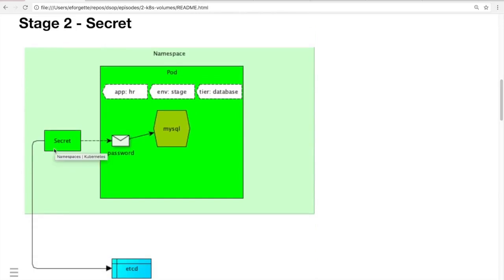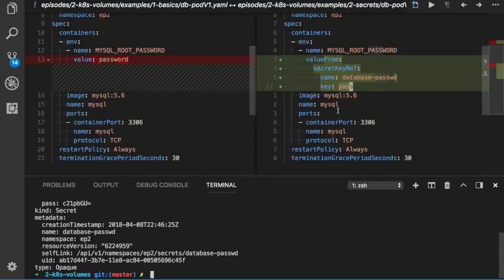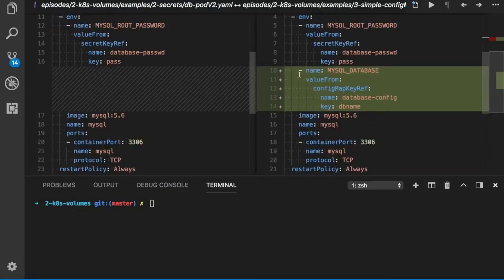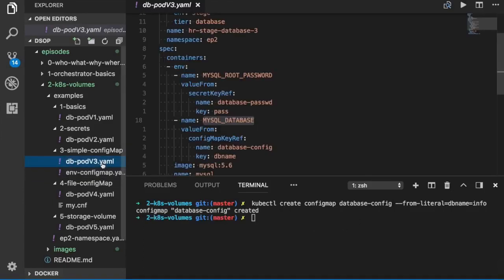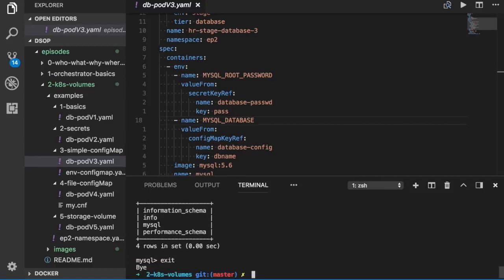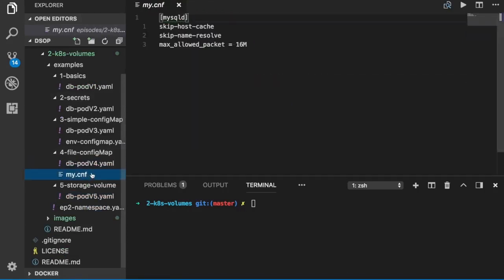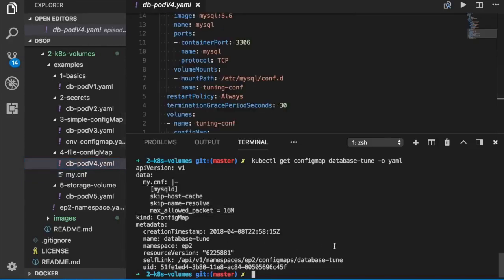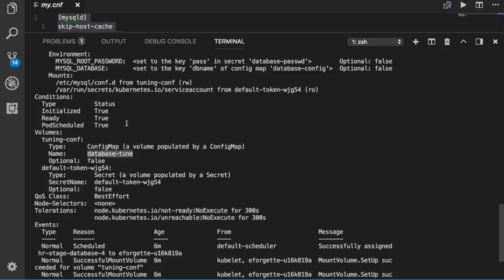Kubernetes Tutorials | Kubernetes secrets and Config maps | Cloud learn hub.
In this Tutorial some of the basic concepts needed to start to take advantage of Kubernetes for stateful applications and Secure applications Secrets and config maps.